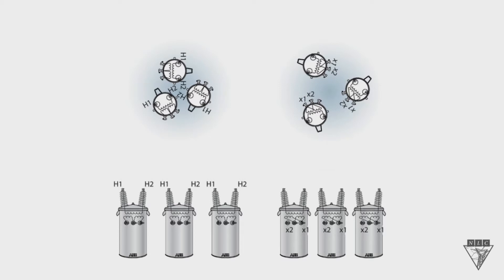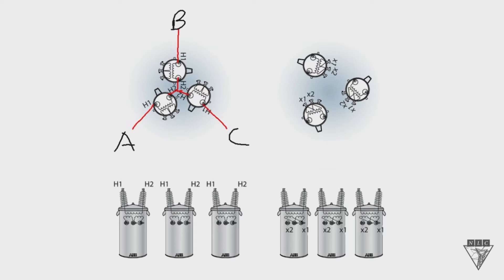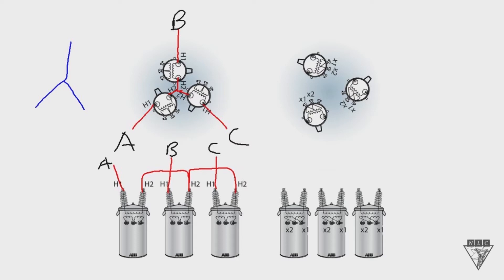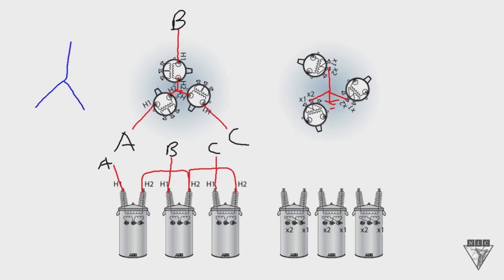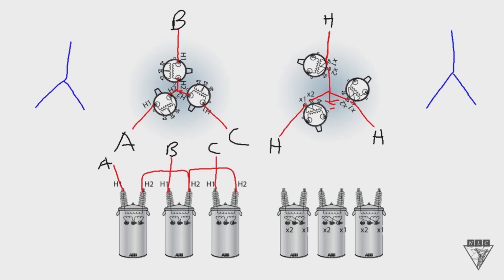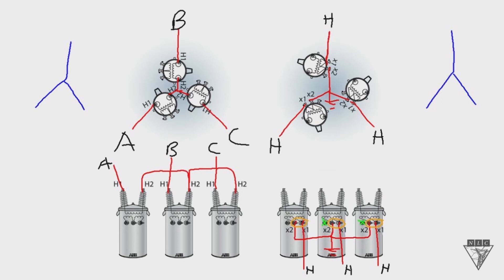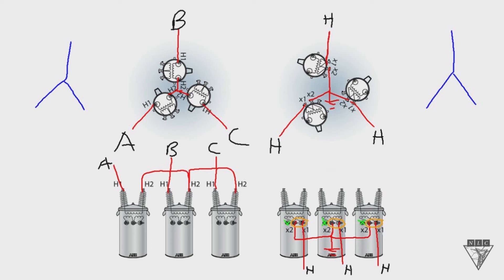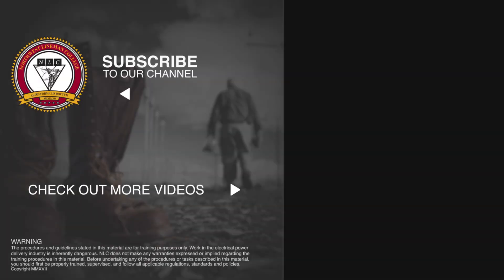Wye Connection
In this video you will learn how the Wye symbol correlates with the transformer connections.